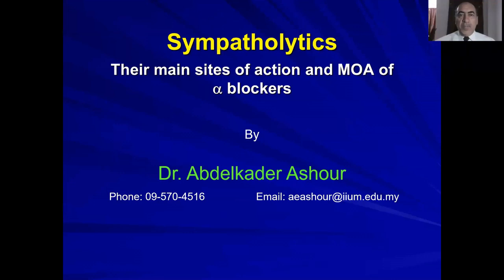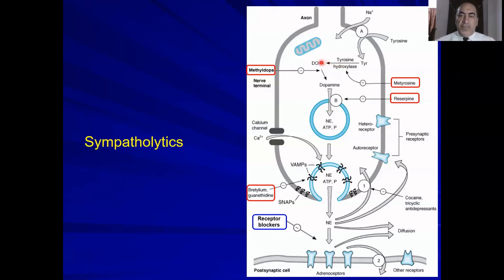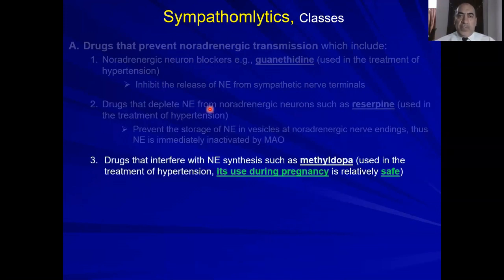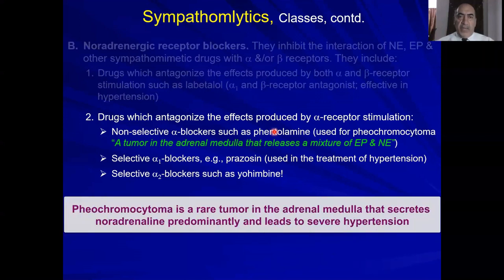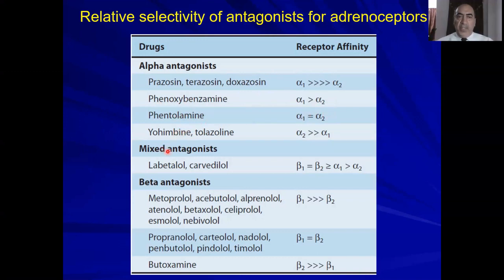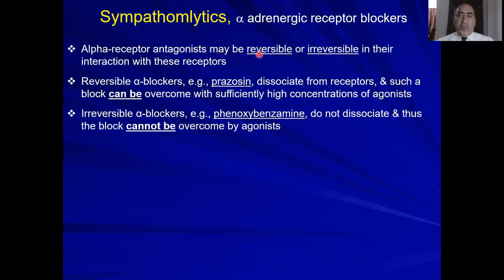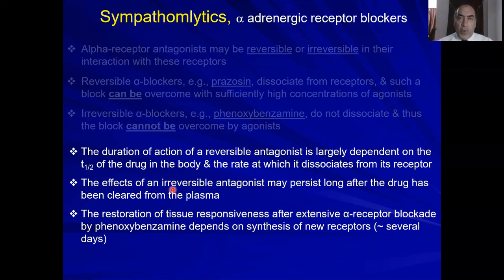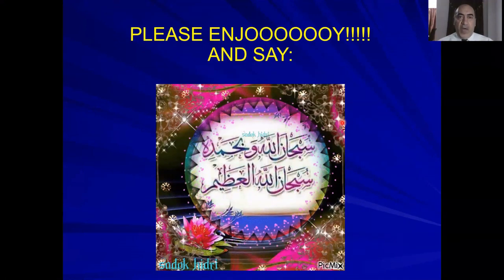Sympatholytics: Classification, main sites of action and MOA of alpha blockers Edited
Sympatholytics are drugs that inhibit the activity of the sympathetic nervous system. If you wanna enjoy to learn about drugs that antagonize the sympathetic nervous system (sympatholytics), especially their main sites of action and  as well as MOA of alpha blockers such as prazosin and tamsulosin I encourage you to watch this video.